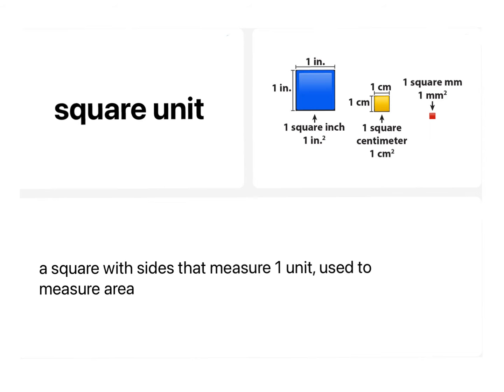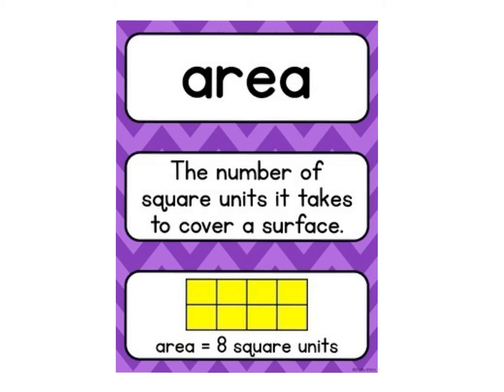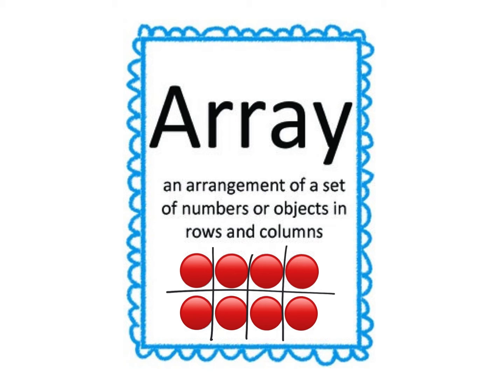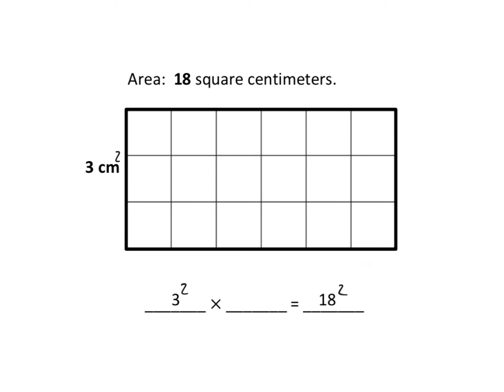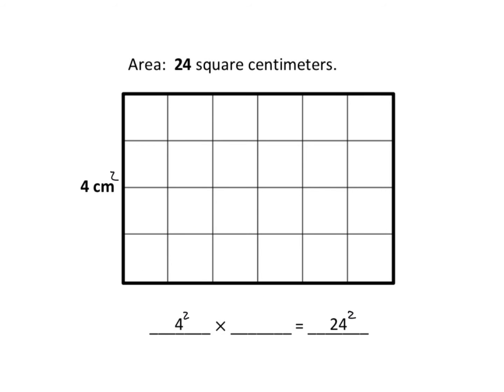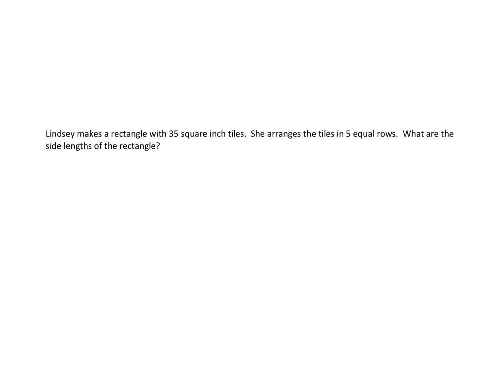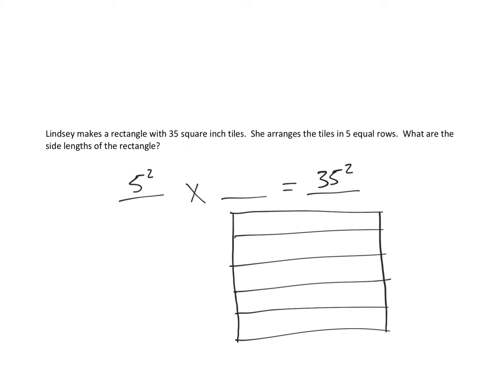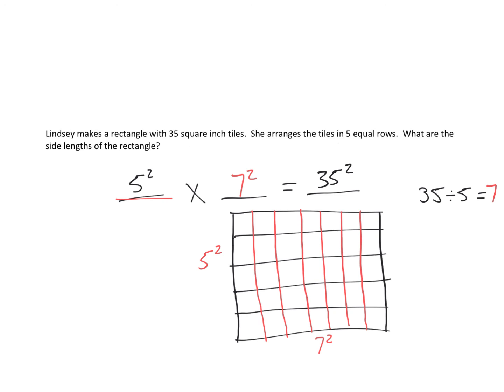Math Cast 6.mp4